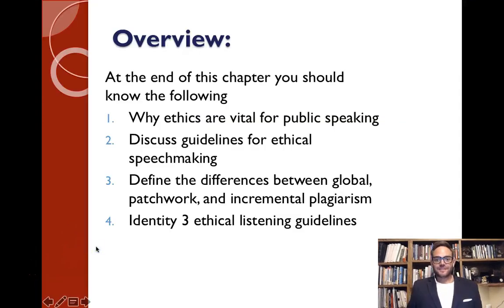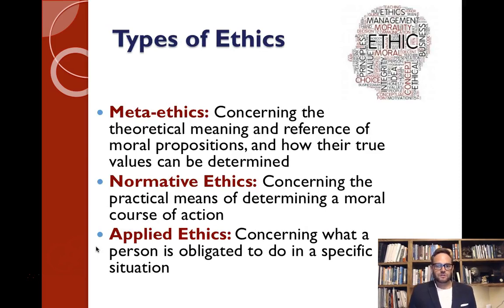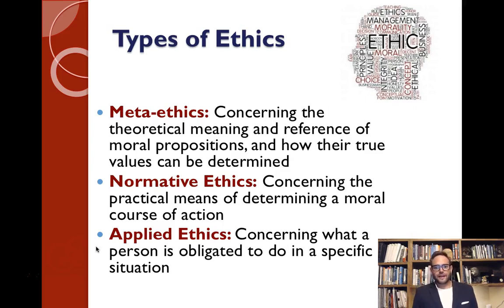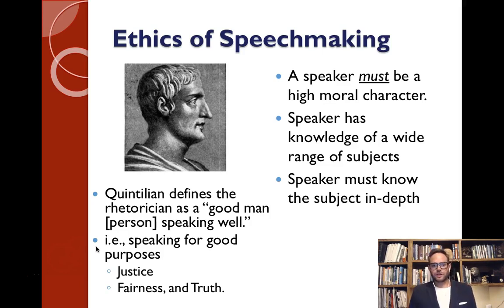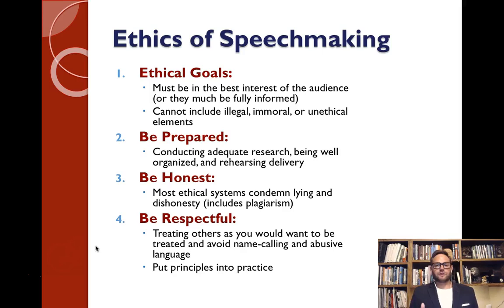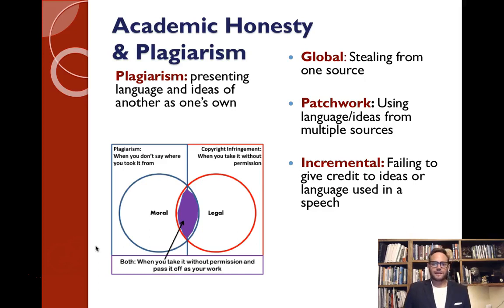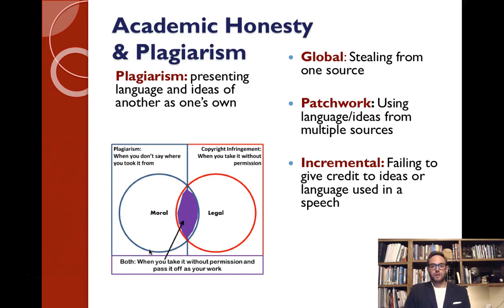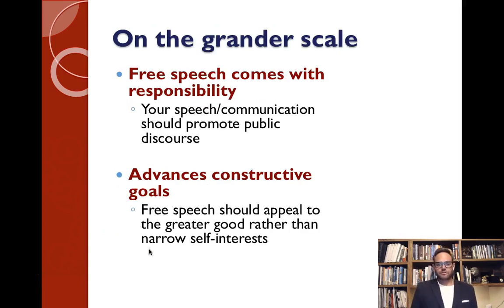Ethics & Public Speaking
In this lecture, we will explore the ethical considerations involved in public speaking. We will discuss the importance of honesty, accuracy, and respect when delivering a speech, as well as the importance of citing references. We will delve into ethical listening guidelines. Whether you're a student, professional, or simply interested in the ethical implications of public speaking, this video is a must-watch for anyone looking to improve their public speaking skills.